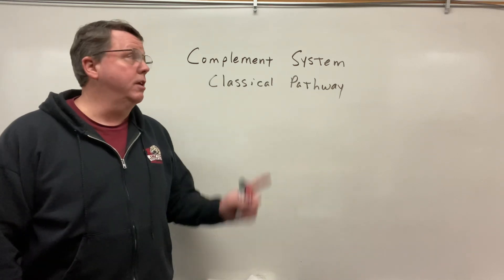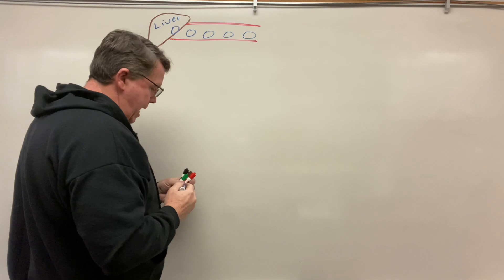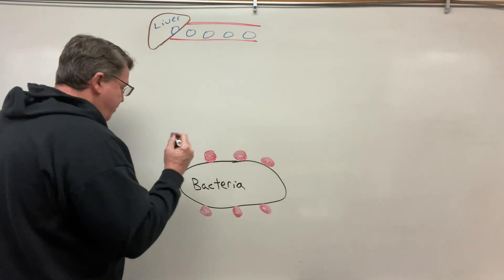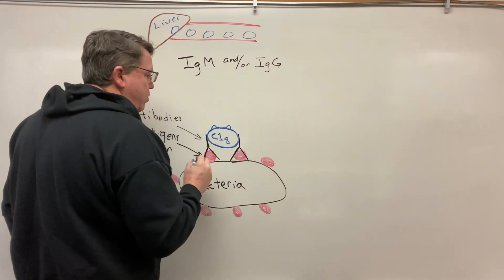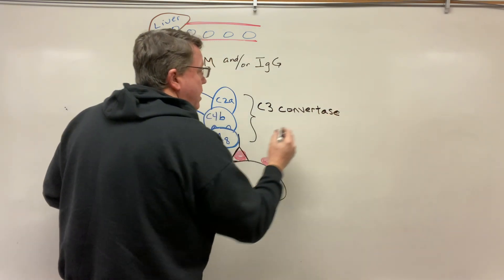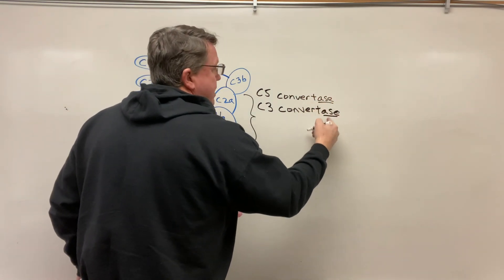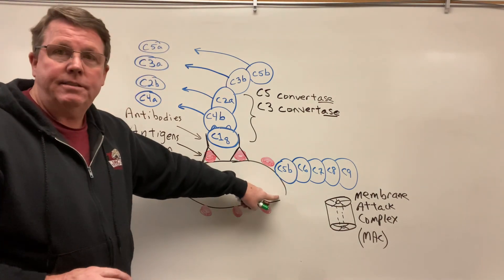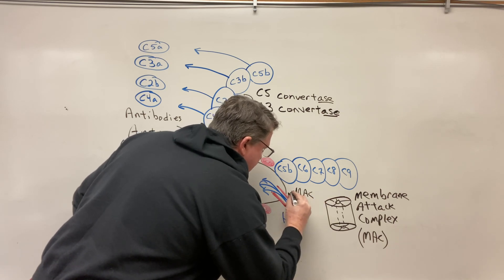Complement System, Classical Pathway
Describes the Classical Pathway of the Complement System. The complement system “complements” the innate immune system.